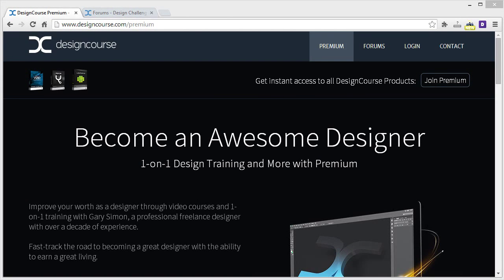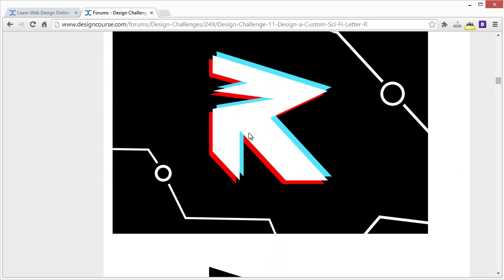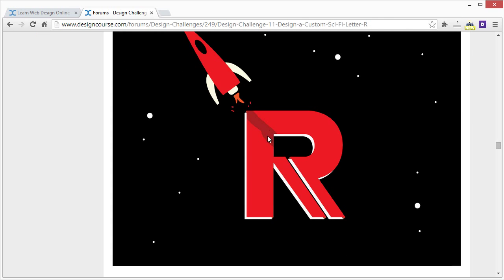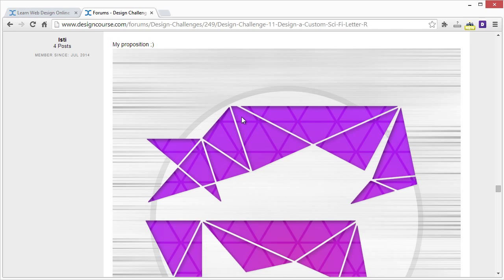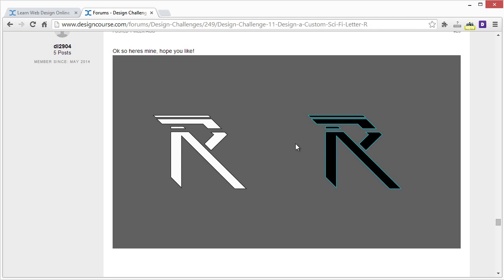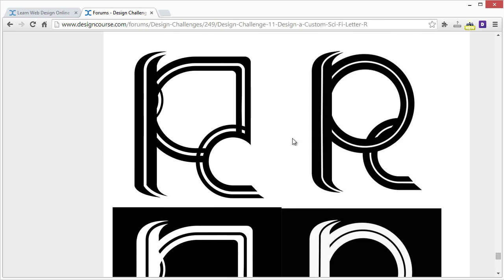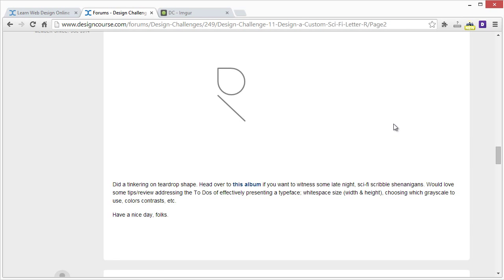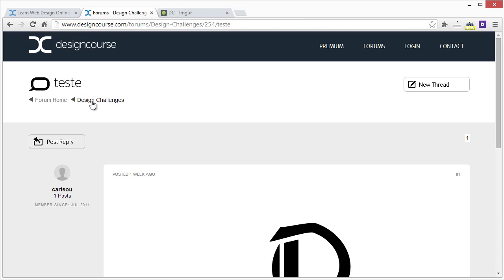Design Challenge 11 - Review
The review of the DesignCourse.com Design Challenge #11 (Designing a Sci-Fi / High Tech Letter "R").